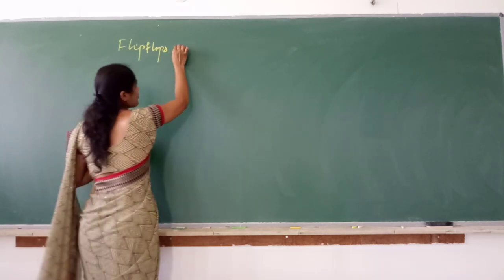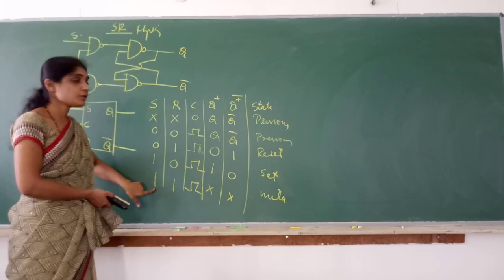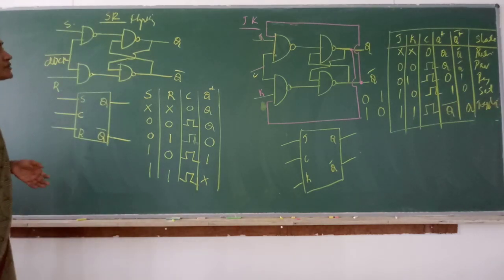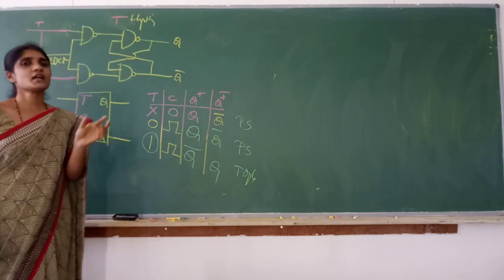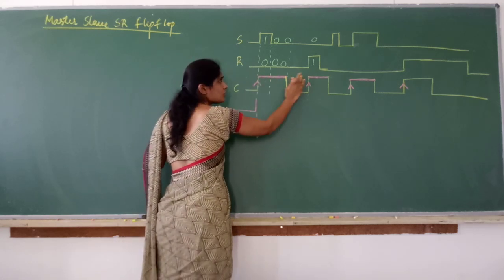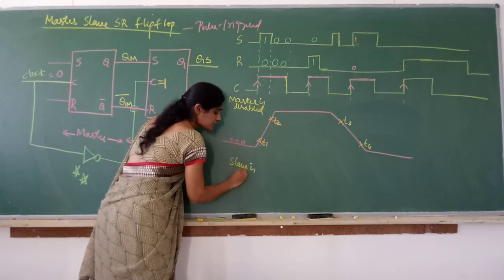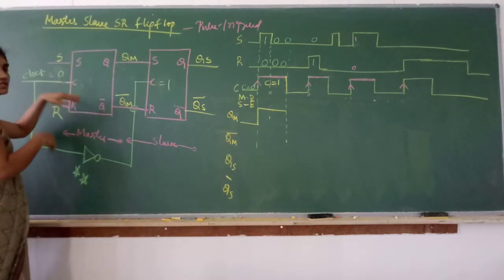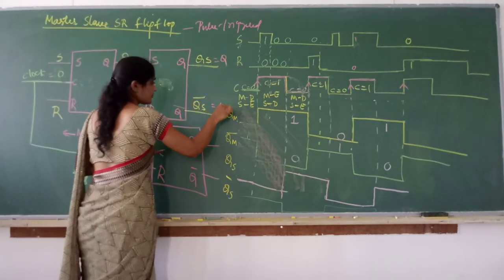Module3_Class4_MasterSlave SR Flipflop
Flipflops:SR,JK,T,D,MasterSlave SR Flipflop